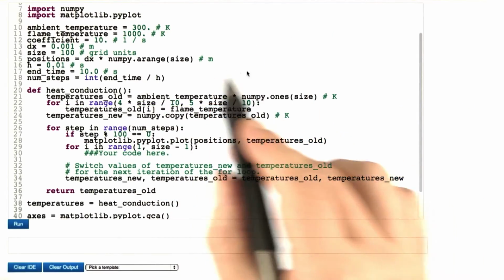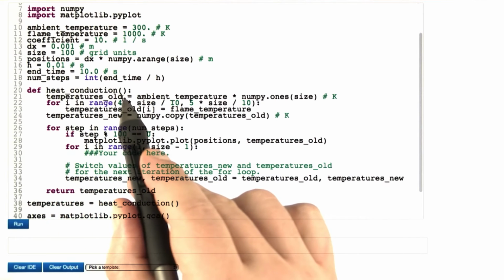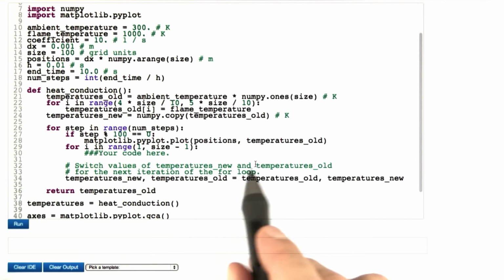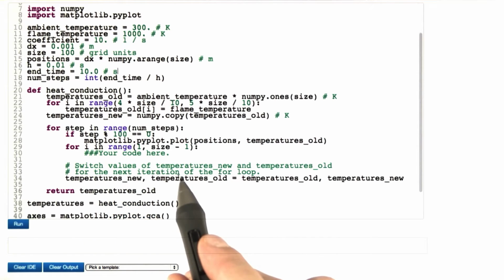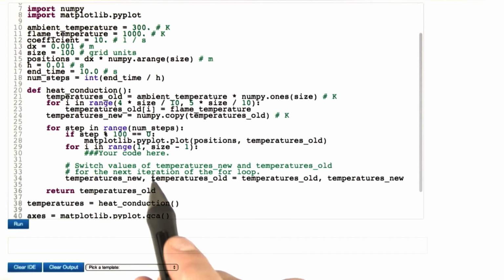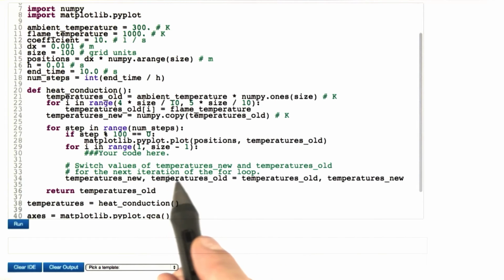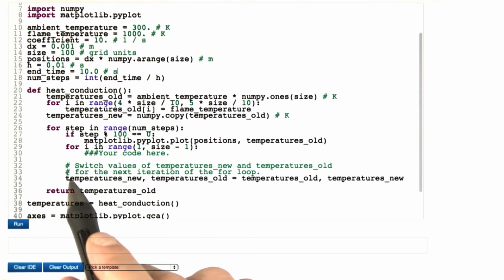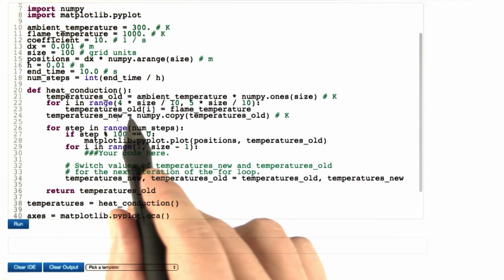Thermal Programming - Differential Equations in Action